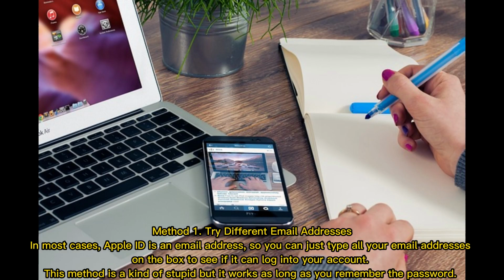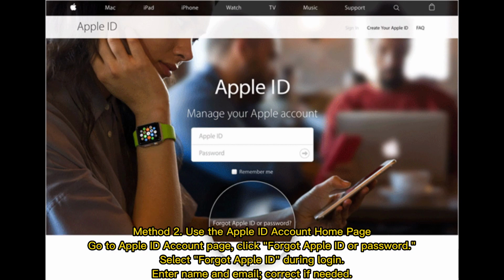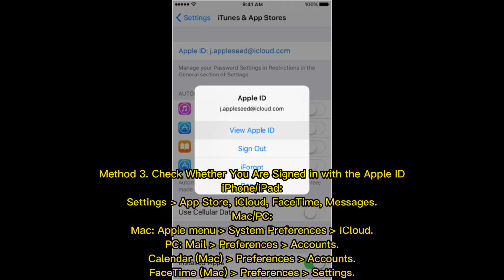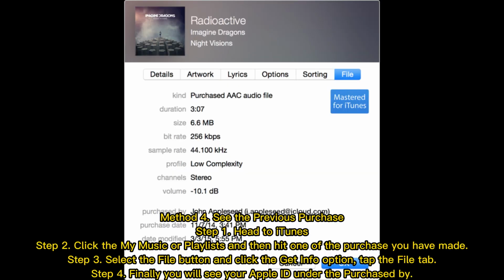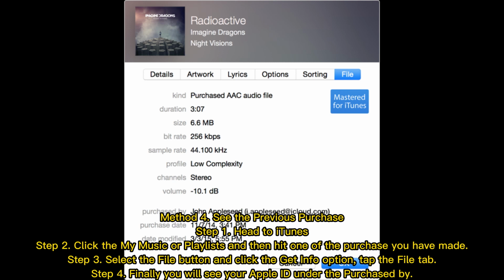Forget Your Apple ID? Click Here to Know How to Find back Apple ID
Sometimes you may forget the Apple ID, which is troublesome and frustrating for the users. So here we will tell you how to find back your Apple ID efficiently and effectively.